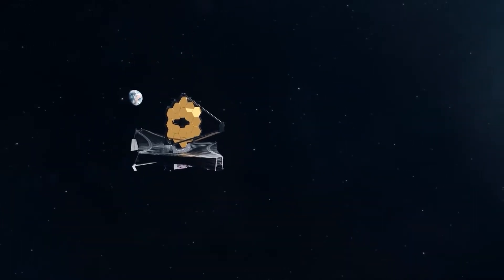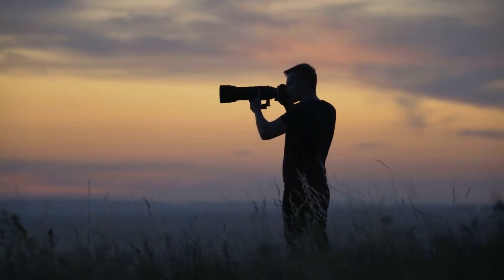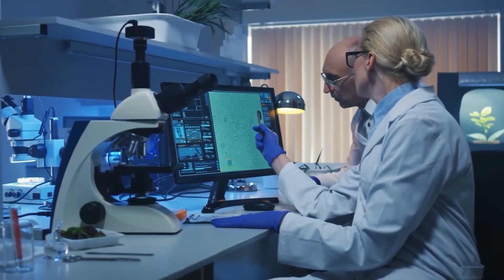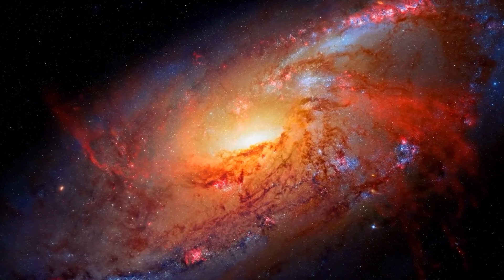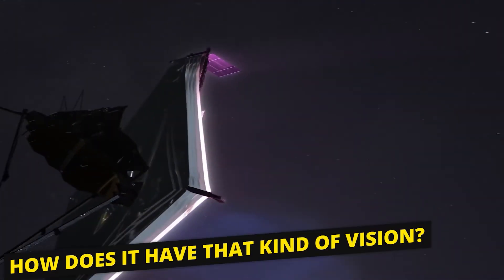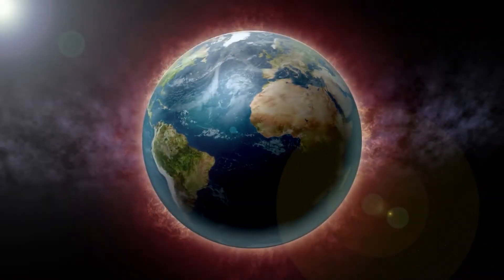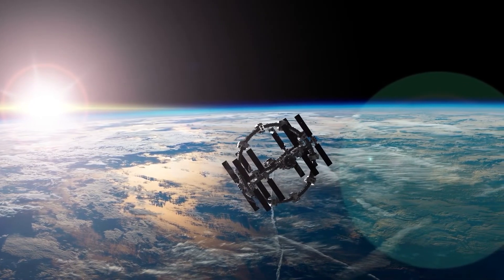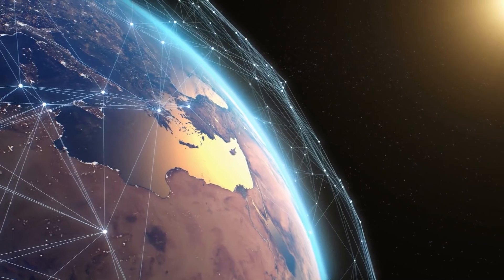New Alien Planet Discovered by Webb Space Telescope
Thanks to the Webb Space Telescope, we've been able to explore a much wider area of the universe than ever before. This discovery could help us learn more about the creation and evolution of planets, and the potential for life elsewhere in the galaxy.
The James Webb Space Telescope took the first image of a planet outside of our solar system, opening a fresh window into understanding distant planets and showcasing the telescope's vast potential.

The discovery supports Webb's potential as a powerful tool for exoplanet research. The telescope, jointly developed by NASA, the European Space Agency, and the Canadian Space Agency, was launched in December. It started collecting scientific data in June, using its 6.5-meter-wide primary mirror to study the Universe from a location about 1.5 million kilometers away from Earth. Given that it was able to get a picture of HIP 65426 b with such clarity, it is likely that it will be able to capture images of even smaller planets, such as Saturn or even Neptune, that orbit other stars. That would greatly advance our knowledge of distant planetary systems.

The Webb Space Telescope has revealed a new planet orbiting a sun-like star. This discovery could change our understanding of the formation and evolution of planets.

The new planet, named Gliese 832c, is about the size of Earth and is located about 55 light-years from Earth. Gliese 832c is the first known planet to be found orbiting a sun-like star that is much younger than our own solar system.